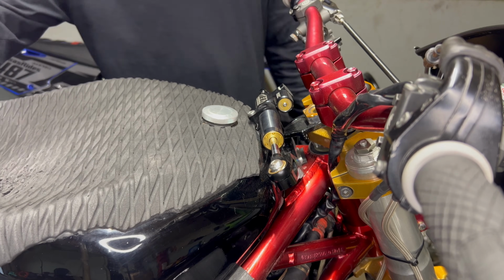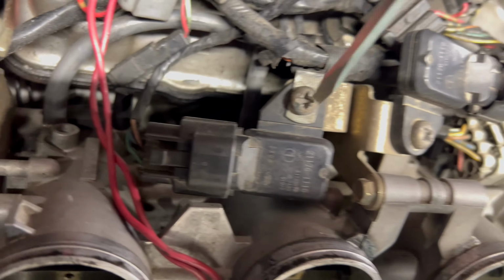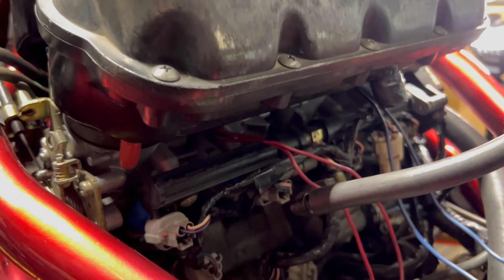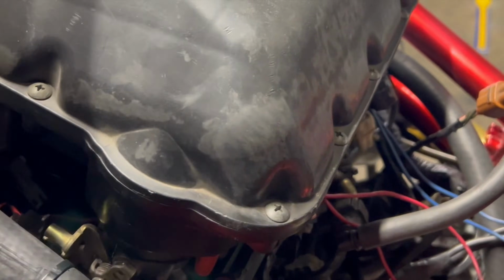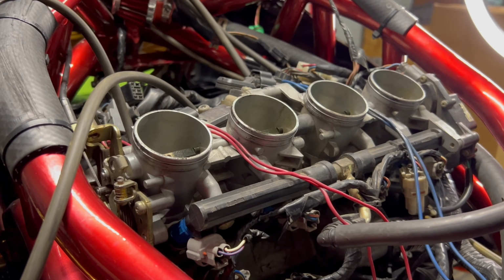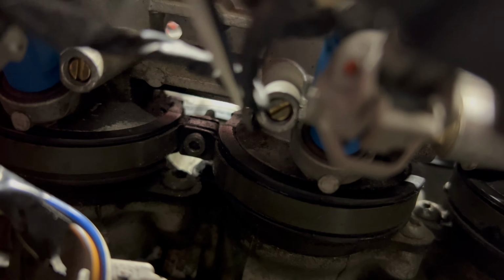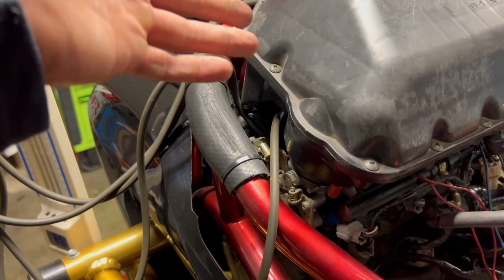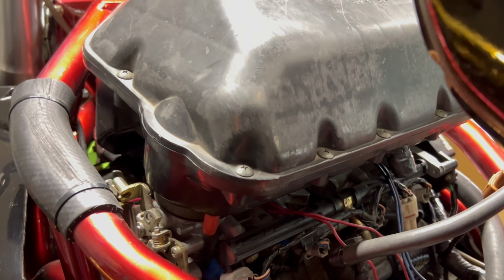Throttle body sync on a Kawasaki zx6r 2003 2004 step by step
*READ*
If your bike is still running “rich” or “lean” after syncing all cylinders to #1 cylinder

Lean means- Upon return to idle it hangs. When ever it hangs in the RPM's it is running lean. (Must return directly to idle without popping,lag, or hanging).

Rich means- Upon return to idle it goes slightly past and below idle then returns back up to idle speed momentarily.
Adjust the air/fuel screw on #1 cylinder 1/4 of a turn
Leaner- Turning (Clockwise)
Richer- Turning (Counter clockwise)
Then sync all cylinders to #1 cylinder again.
When adjusting AIR/FUEL screw only do a cylinder at a time, don’t flip flop.
(TURN IT ONLY 1/8 OF A TURN each time after raising RPM’s and blipping the throttle)